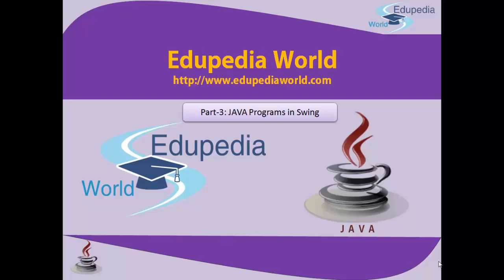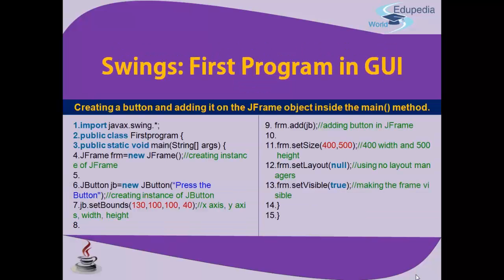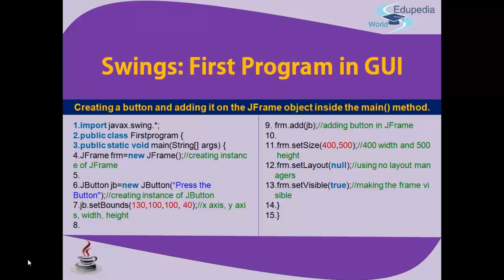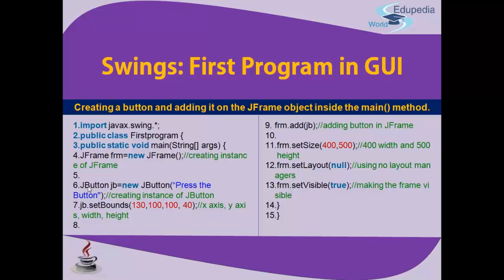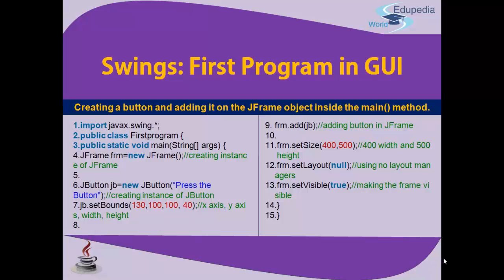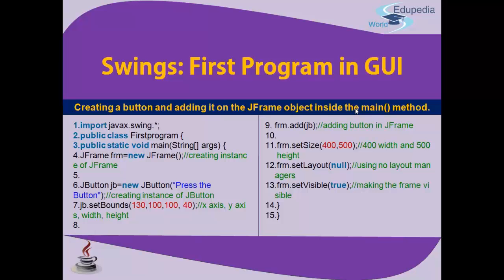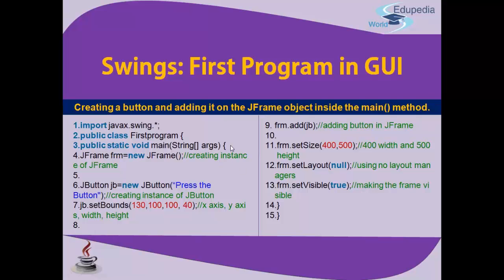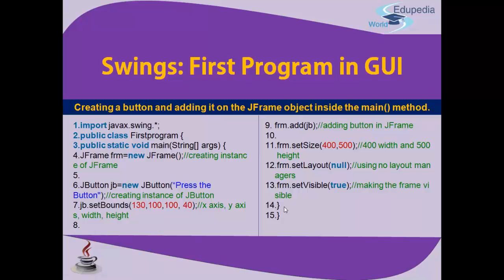Computer science : Introduction to Java GUI | JAVA Swing Programs | Unit 3 | Continued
GUI - JAVA Swing Program
Creating Java Swing Program(Creating a button and adding it on the JFrame object inside the main() method)
Associate Constructor
Inheritance
Defining Package
Understanding Program Line By Line